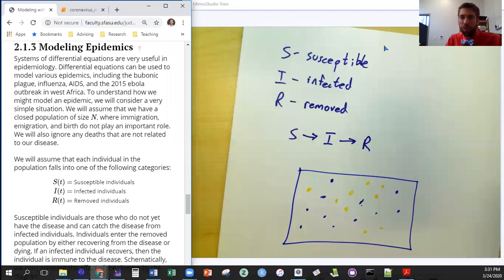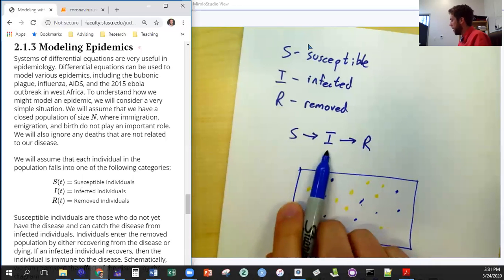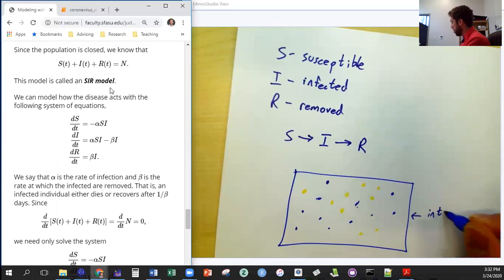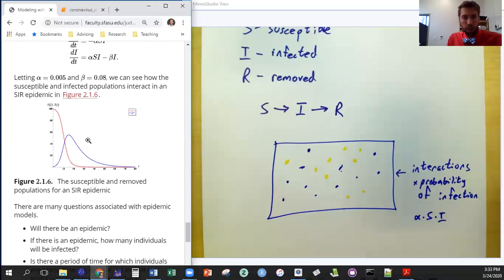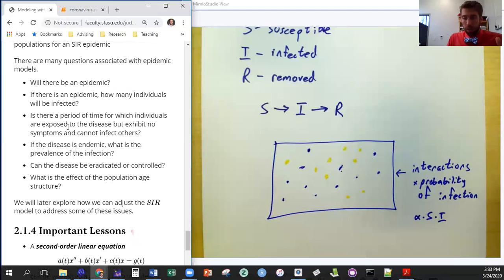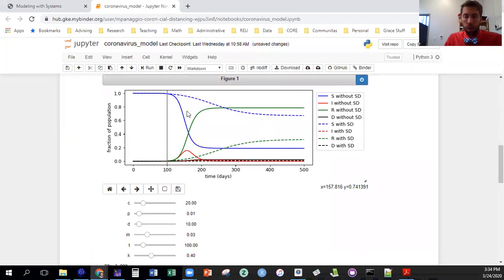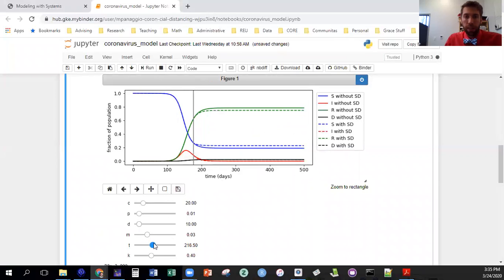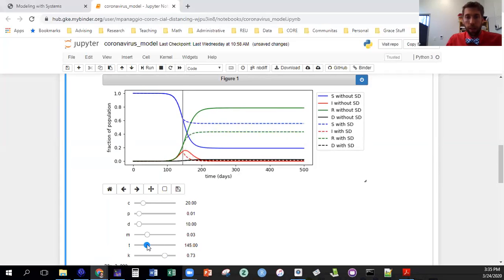Section 1.3 Part 3: Epidemics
Differential Equations Section 1.3 Part 3: Epidemics